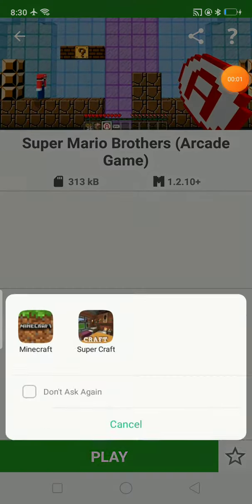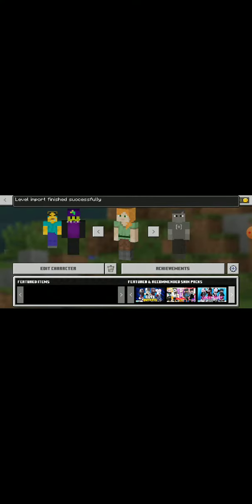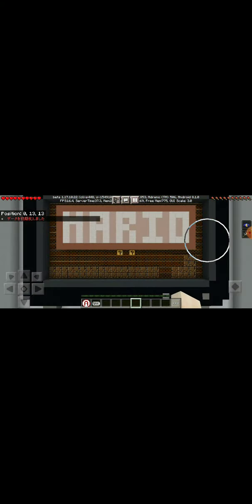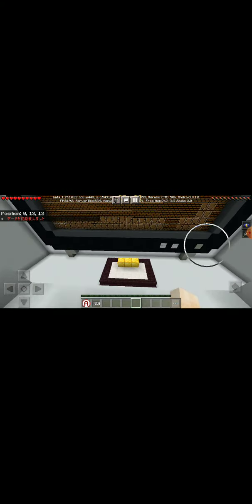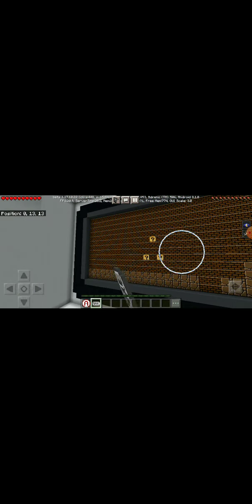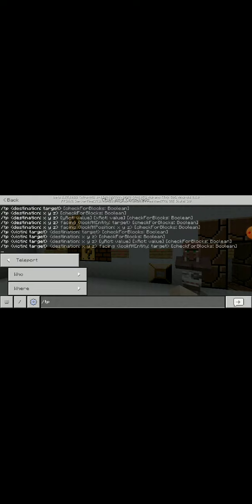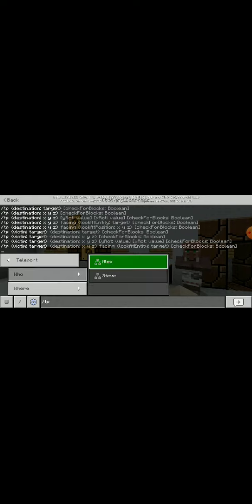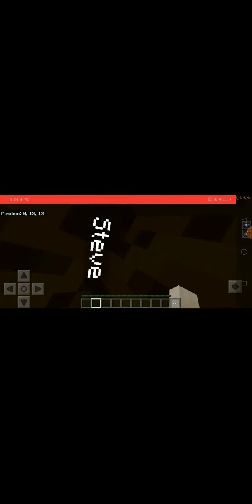Steve and alex Playing oreo super mario wow